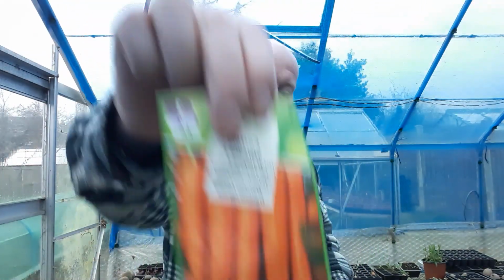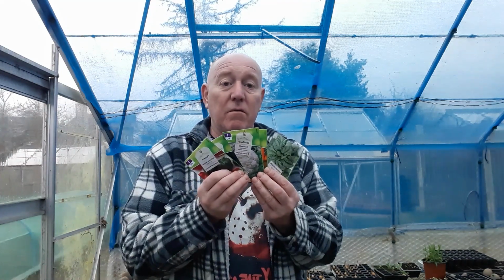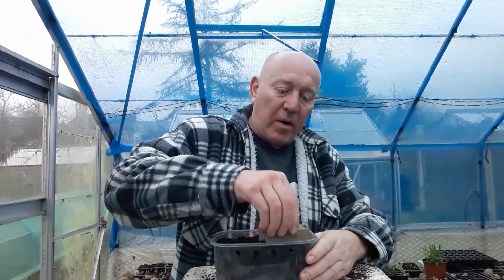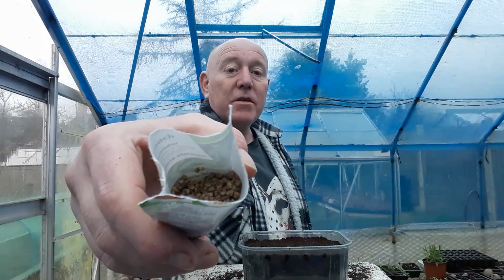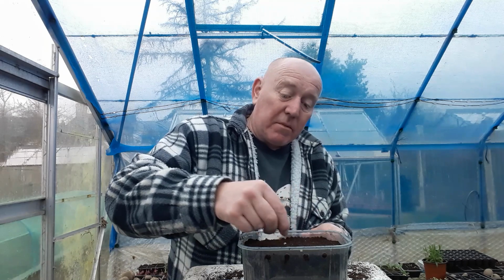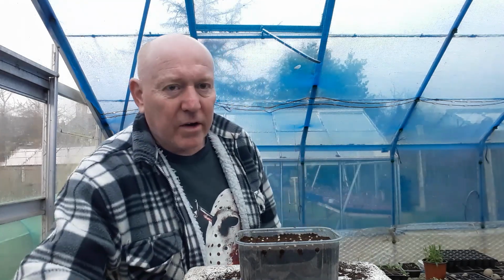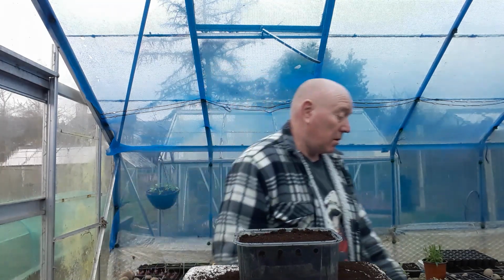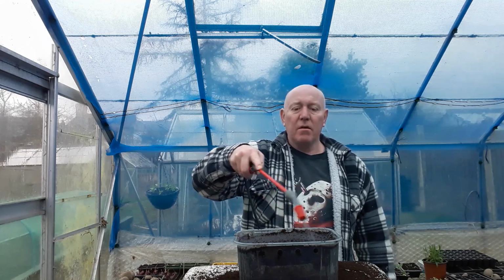Bargain Seeds 20P! [Gardening Allotment uk] [Home Growing Veg & Flowers]